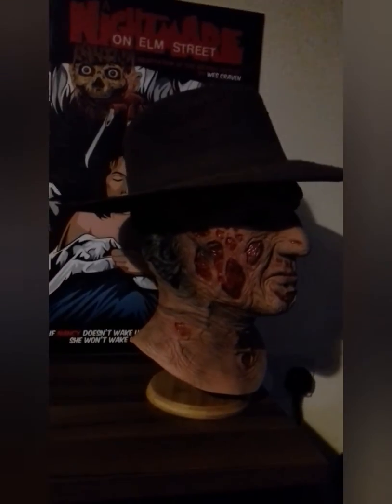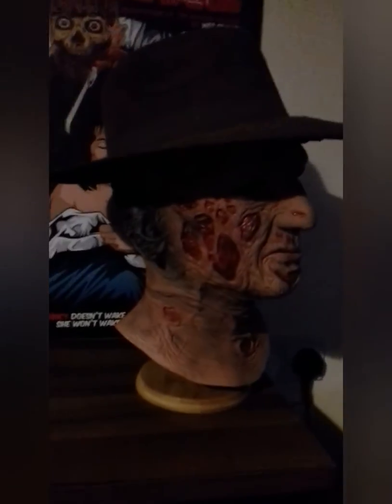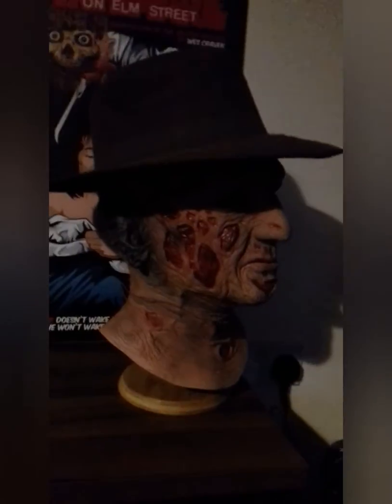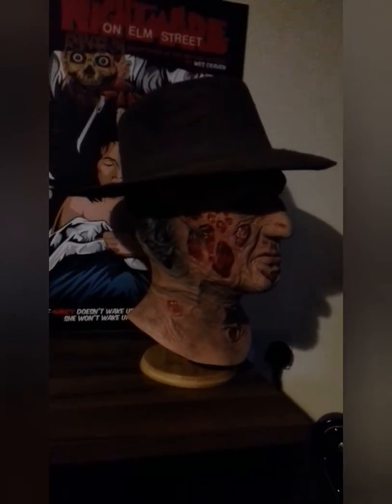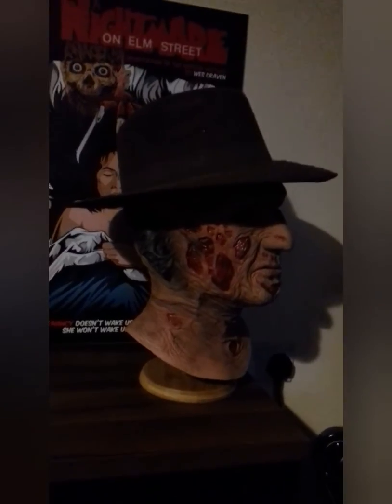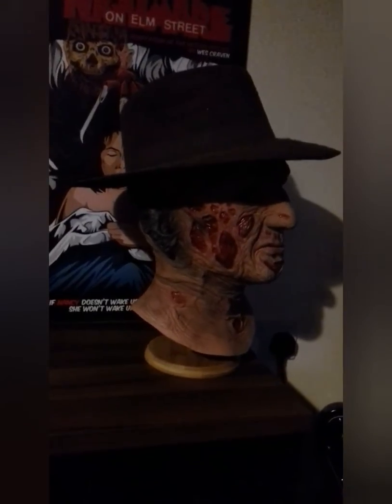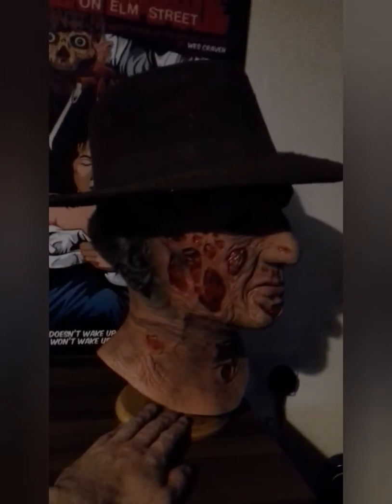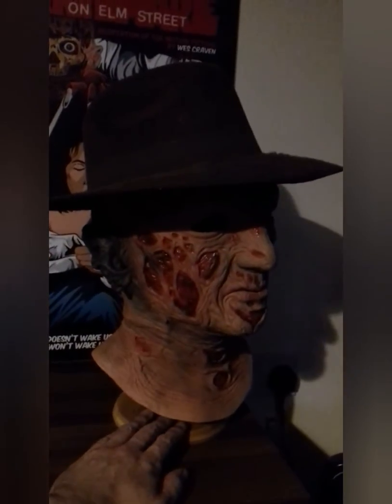Tots A Nightmare On Elm Street Deluxe Freddy Krueger Mask with fedora hat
This is my Trick or treat studios A Nightmare on Elm Street Deluxe Freddy Krueger mask with fedora hat. Sorry about the bad camera and lighting, but all i have at the moment is a cheap smart phone. I have'nt seen any videos on this mask with the fedora hat yet so I wanted to put one out there so anyone considering buying one, hope this helps you decide. The brim on the hat could do with a bit more of a shapping but other than that im pretty pleased with it. Thankyou for watching.